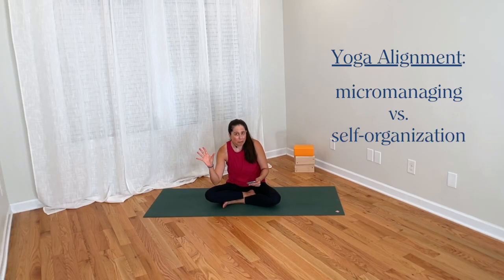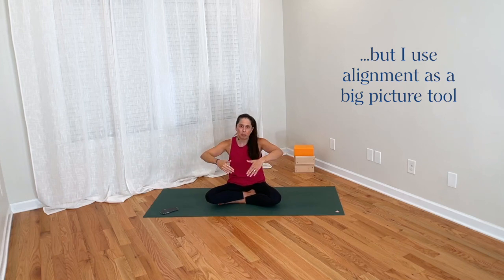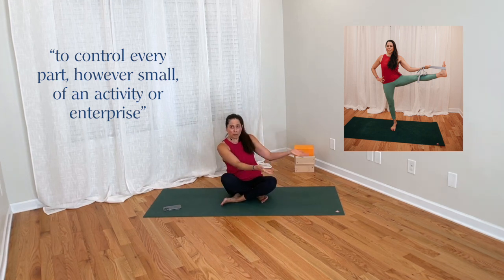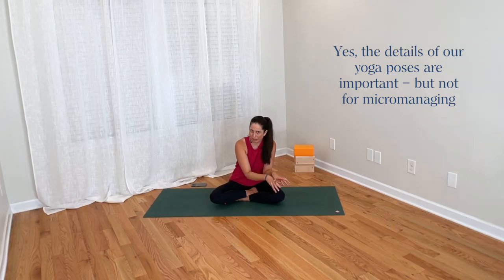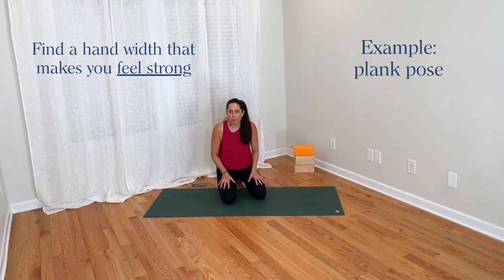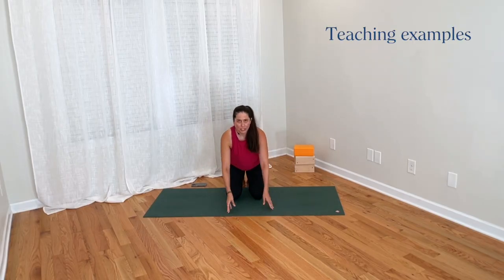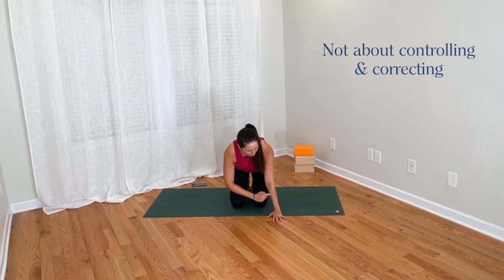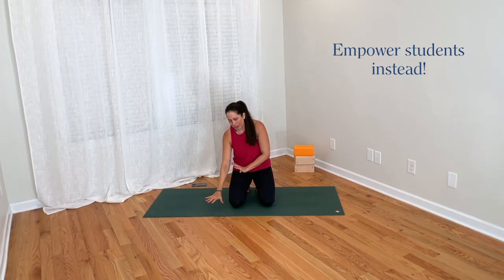Yoga Alignment: Why I Don't Micromanage My Yoga Students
📫 Sign up for Jenni's email newsletter for yoga body geeks

What’s the difference between offering helpful alignment cues and micromanaging every detail of your students’ poses?

In this video, we explore the concept of self-organization – a principle from movement science – and how it can shift the way we approach alignment in yoga.

You’ll learn why micromanaging alignment might not be as helpful as we think, and how creating space for student exploration can lead to more adaptable, confident movement.

This is a key theme from my Yoga Asana Analysis course, and it has huge implications for how we teach and cue yoga poses.

If you’re a yoga teacher or curious student looking to deepen your understanding of alignment beyond the standard checklist approach, this video is for you.

👉 Want to take this learning deeper? Join the Continuing Education membership on my website! 20+ CE courses to keep you up-to-date on the current research that's relevant for our field as yoga/movement teachers and practitioners.

🤓 Take continuing education courses for yoga teachers (for Yoga Alliance credit!) with Jenni

💪 Build strength to complement yoga with Jenni & Travis Pollen, PhD's expert strength training program

🧩 Chapters

00:00 – Intro to micromanaging vs. self-organization
01:35 – What micromanaging alignment looks like
03:15 – How I use alignment in a broader, shape-based sense
05:00 – Defining self-organization in movement
07:12 – Why micromanaging can override useful coordination strategies
09:00 – How to cue without taking over
10:30 – A more nuanced approach to yoga alignment
12:00 – Wrap-up: Empowering students through exploration